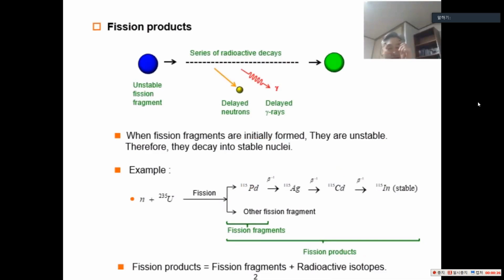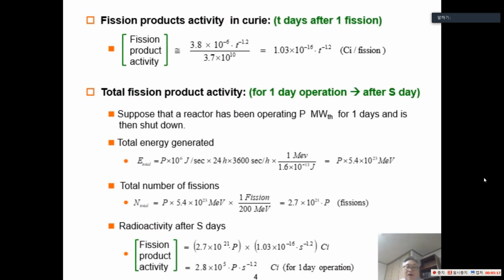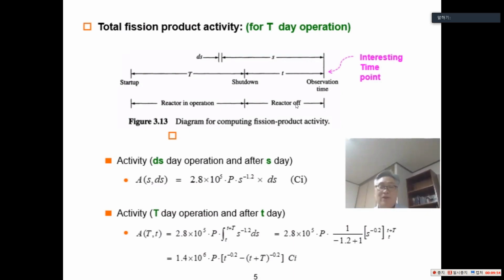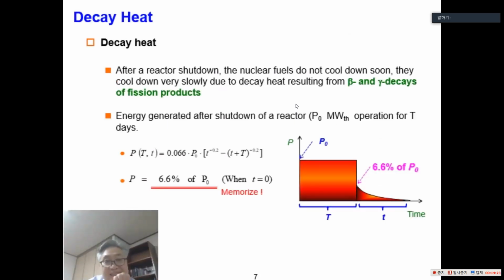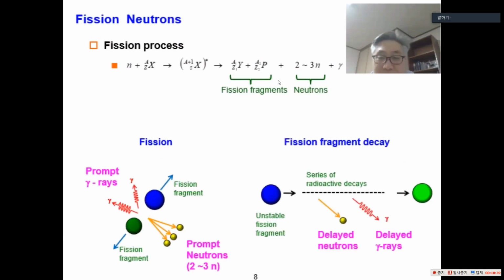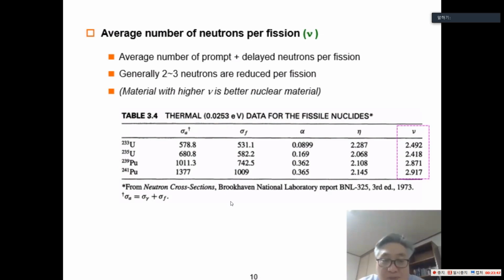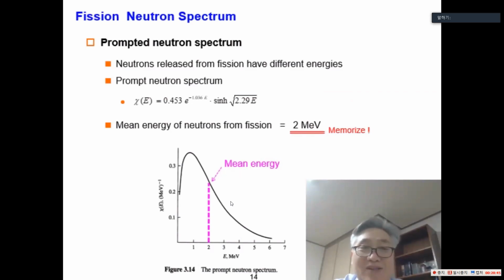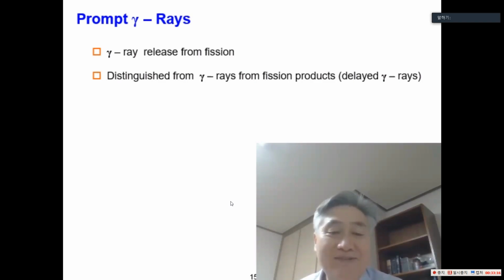핵공학개론1 4주차 2차시 220324